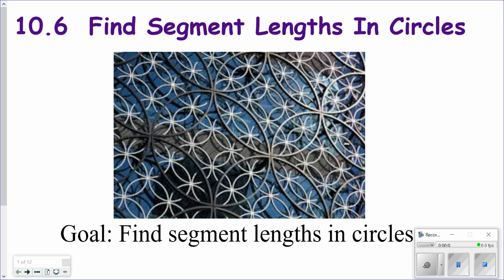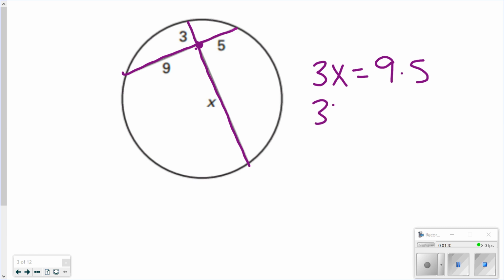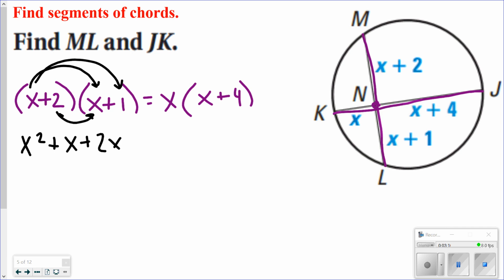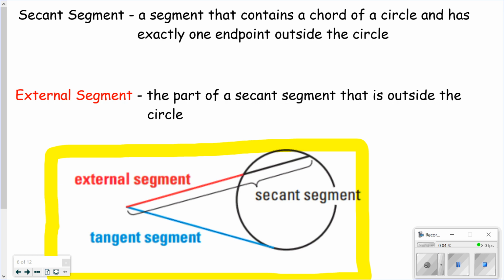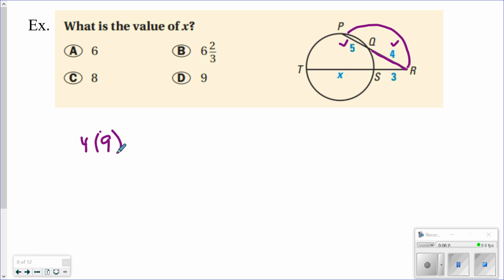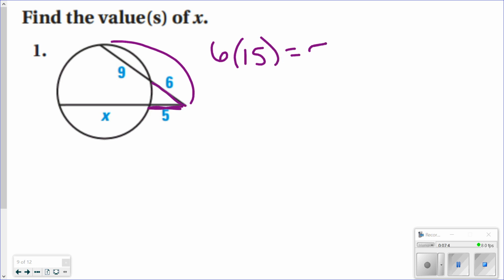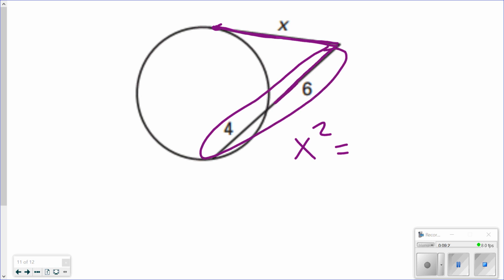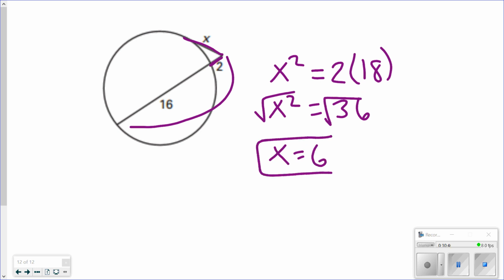Geometry 10.6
Find Segment Lengths in Circles